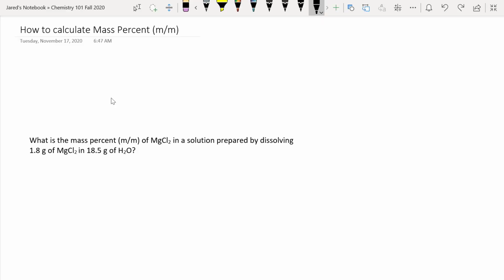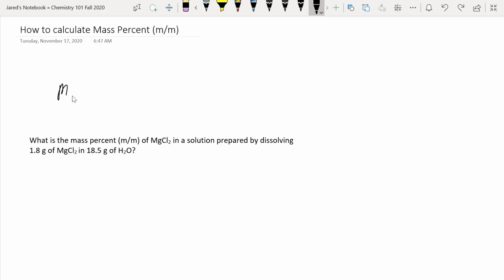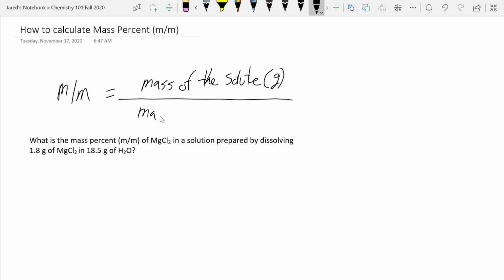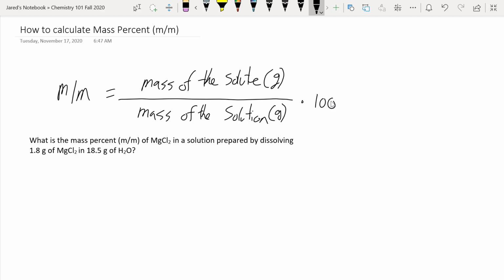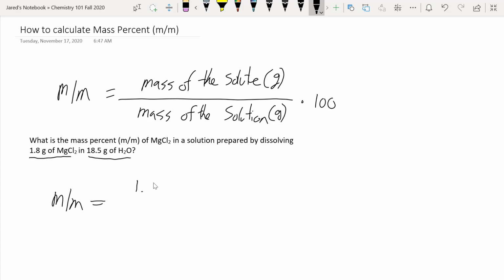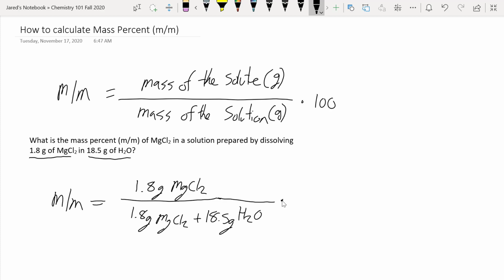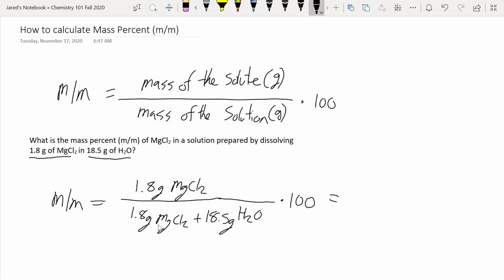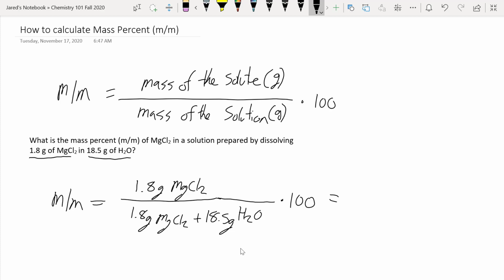How to Calculate Mass Percent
This video shows an example of how to calculate mass percent.